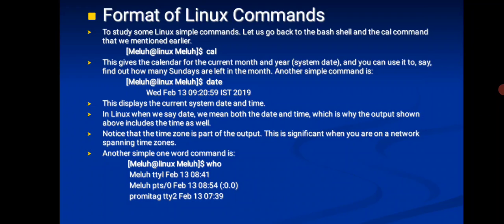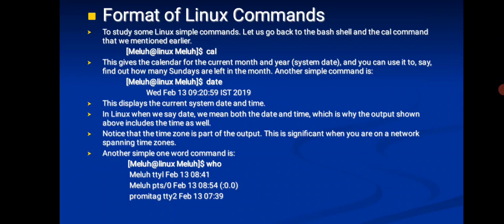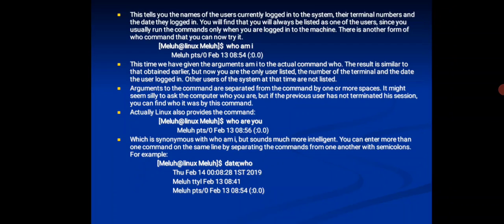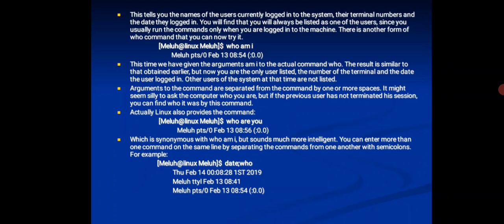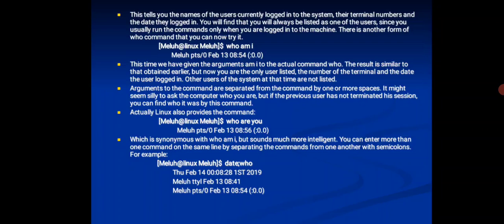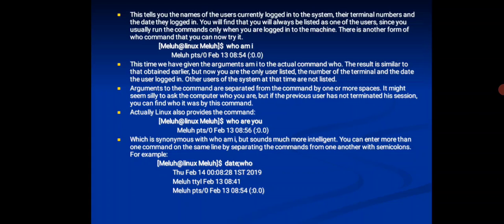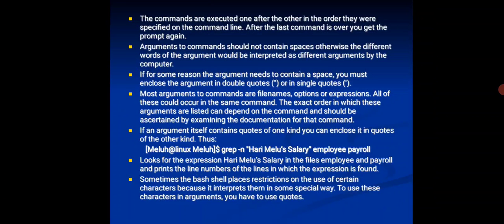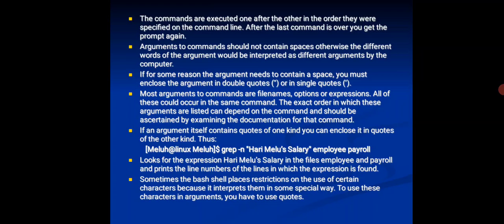session 9 format of linux command